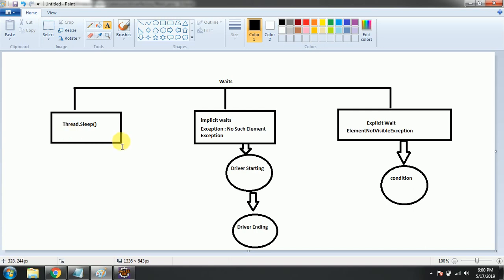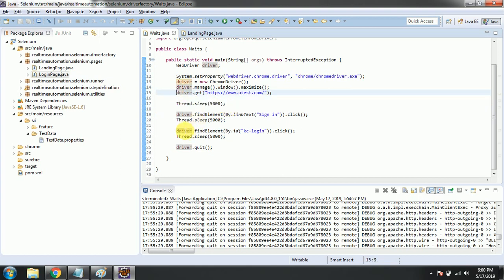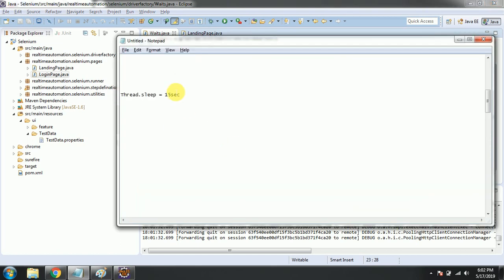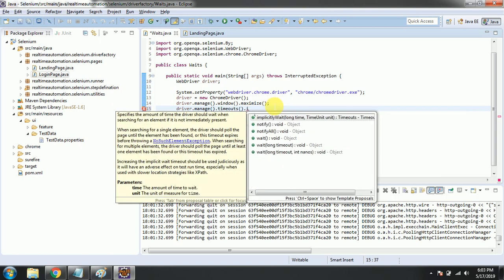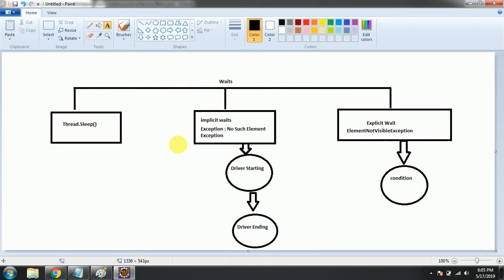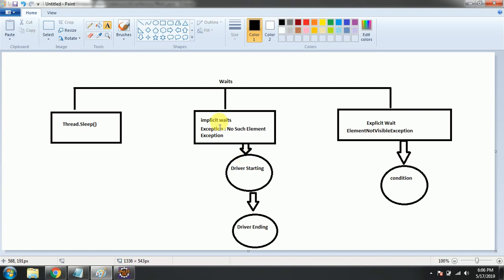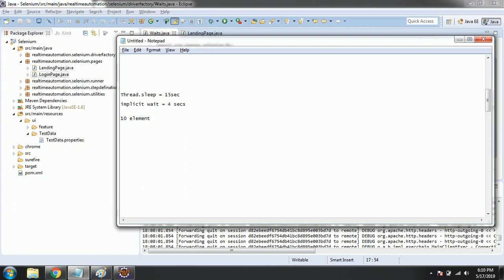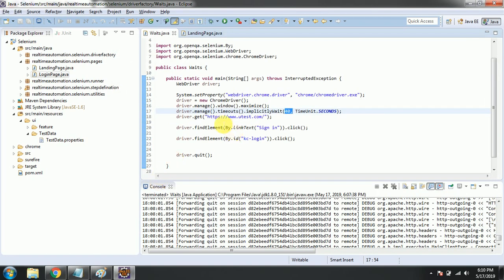Selenium - Waits || Implicitly Wait v/s Explicit Wait in Selenium WebDriver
waits in selenium webdriver :

1) Implicitly Wait
2) Explicit Wait

1) Implicit Wait : When  we go for implicit wait and declare as 10 sec it will be same for all the steps from starting of the script to the ending of the script

Exception : "No Such Element Exception"

Syntax : Syntax
driver.manage().timeouts().implicitlyWait(10, TimeUnit.SECONDS);

2) Explicit Wait : Explicit waits are used to halt the execution until the time a particular condition is met or the maximum time has elapsed.

Exception : "Element Not Visible exception"

Syntax :
WebDriverWait wait = new WebDriverWait(driver,30);
wait.until(ExpectedConditions.visibilityOfElementLocated(By.xpath("")));
driver.findElement(By.xpath("")).click();

Selenium Automation Real Time Experience

Selenium Automation Real Time Experience Group